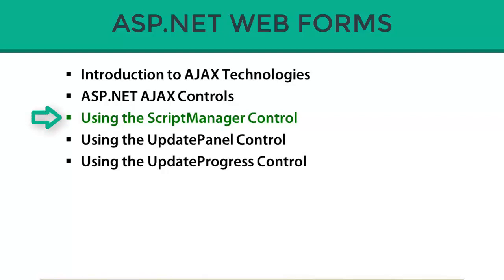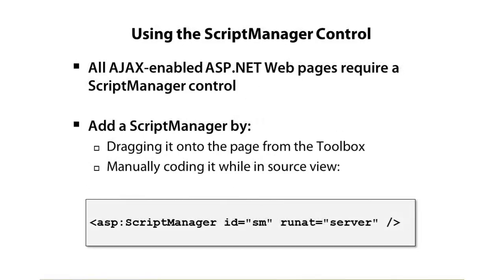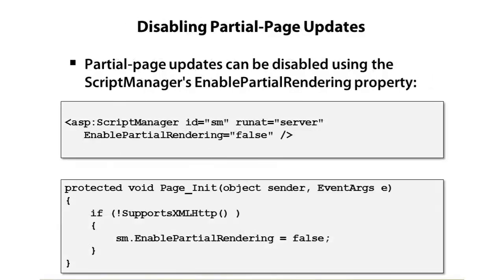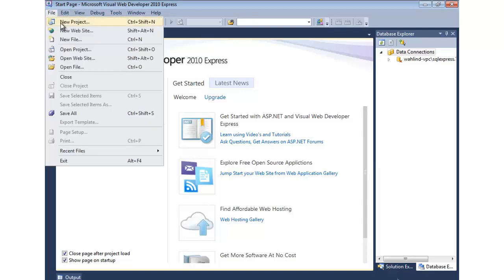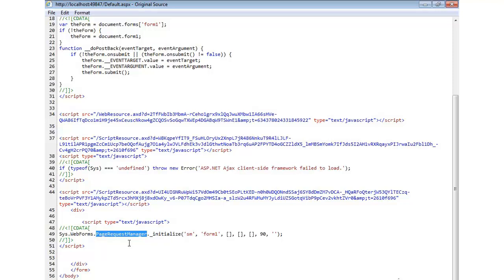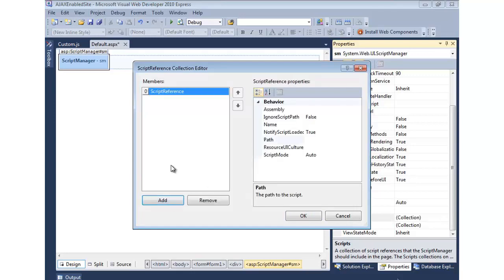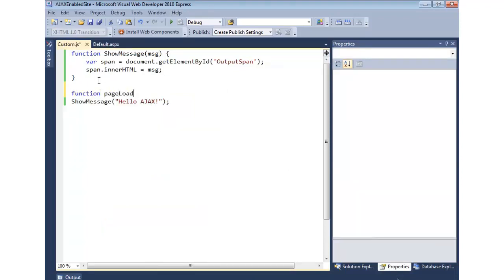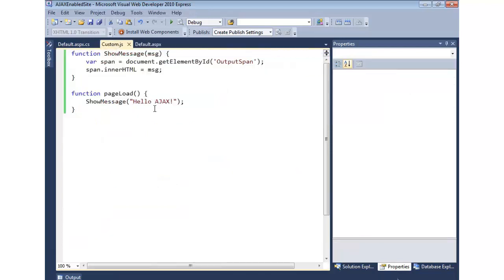Using the AJAX ScriptManager Control in ASP.Net (Part-29)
Using the AJAX ScriptManager Control in ASP.Net